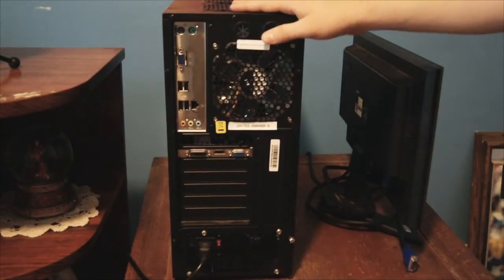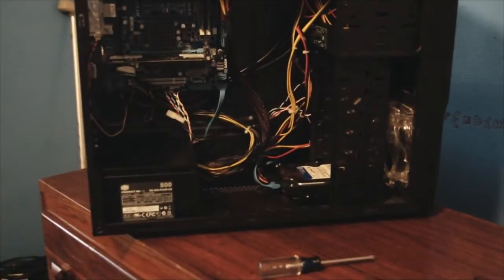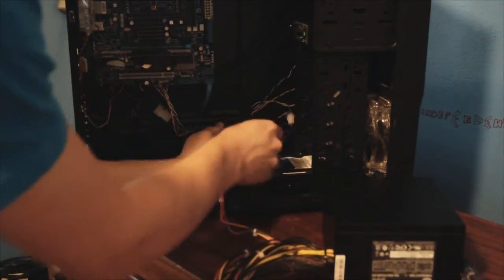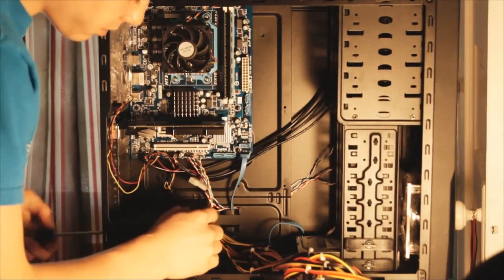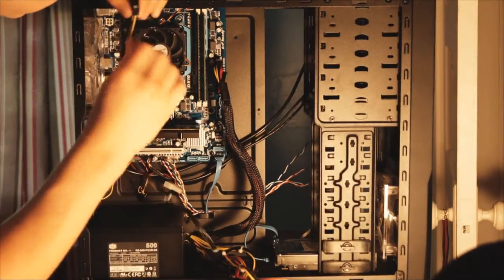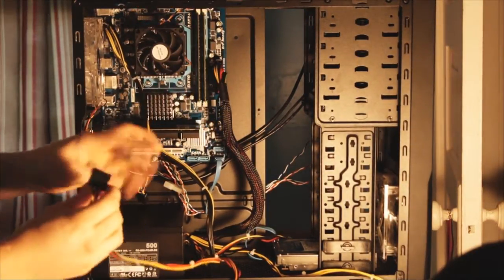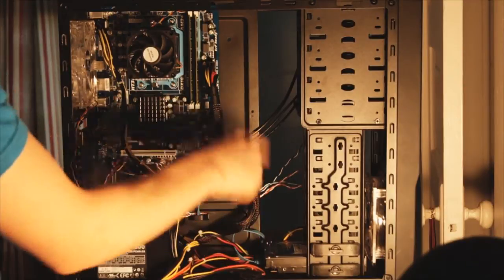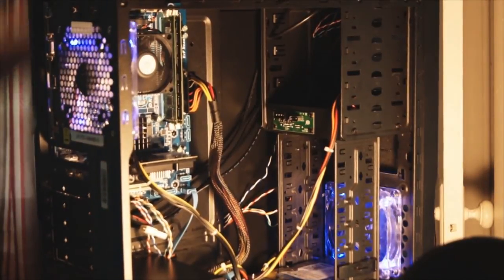How to replace your power supply (cyberpower gua880)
I made a video about how bad the psu was on this computer and a lot of you have been asking for a video on how to replace it so here it is! Sorry my head got in the way when taking it out, but that's the easy part. I made sure I didn't get in the way for putting it back in :) Enjoy!

(times are changing and new components are released all the time so I can't always keep this updated to the best budget psu and quality psu but I will do my best, as of 6/27/14 these 2 are still in my opinion the best)